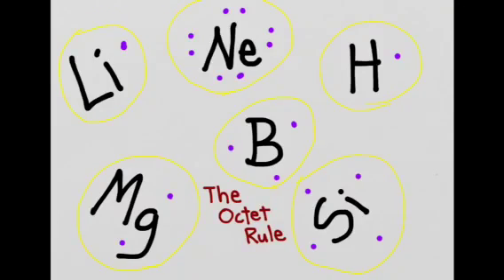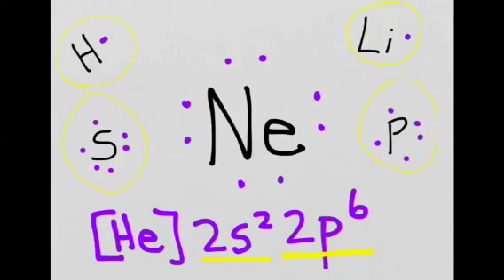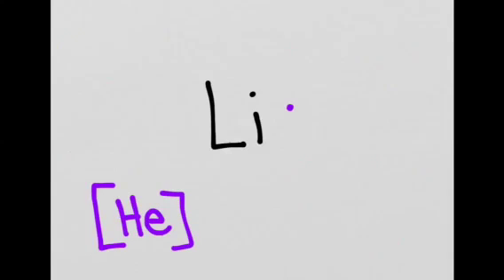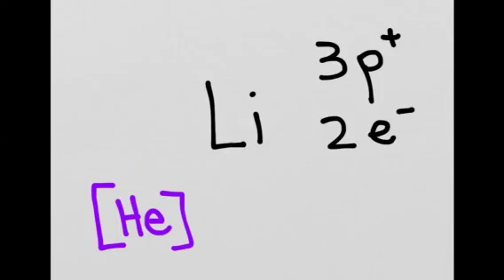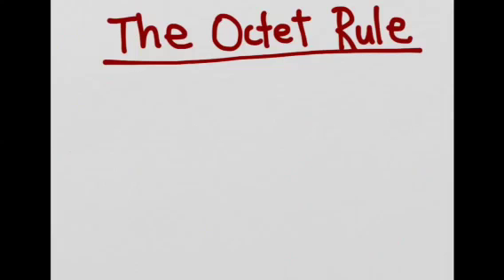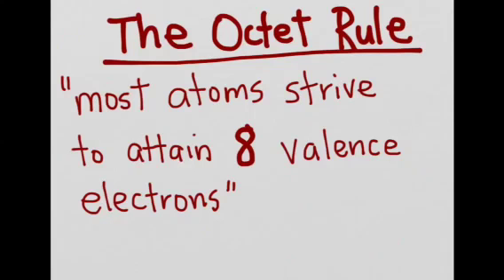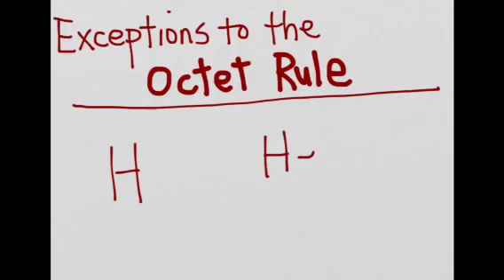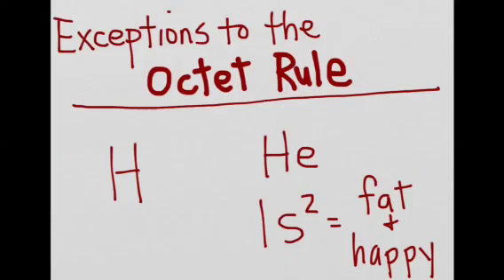M8.4 The Octet Rule